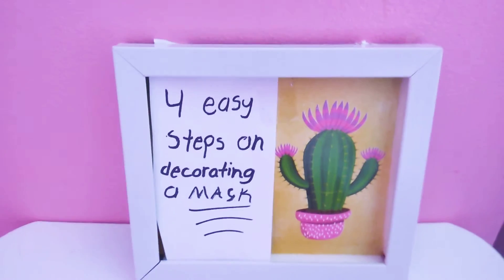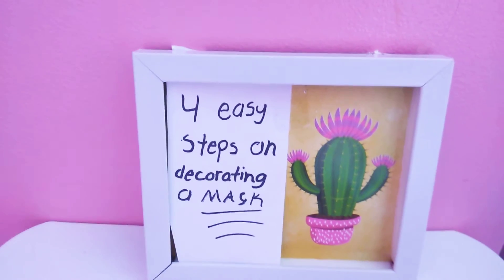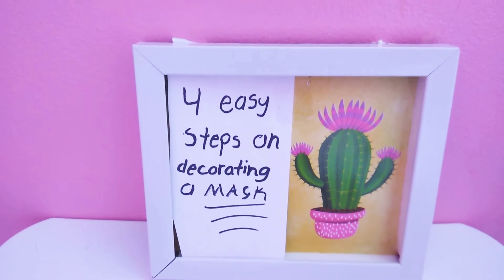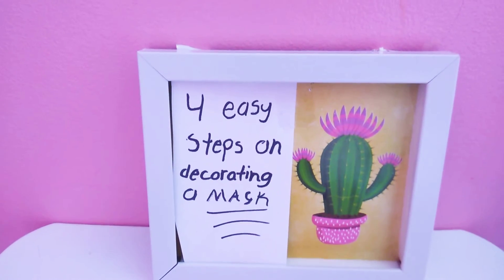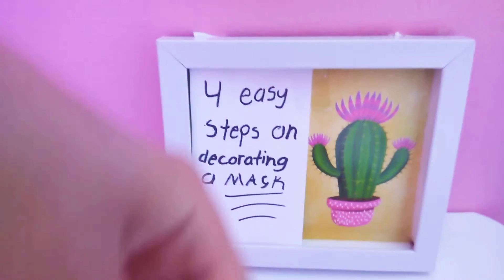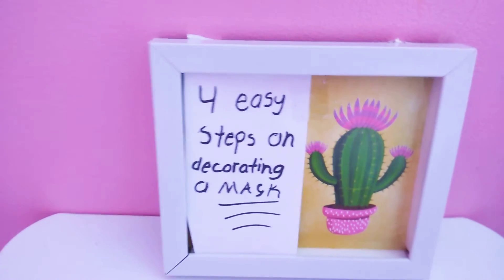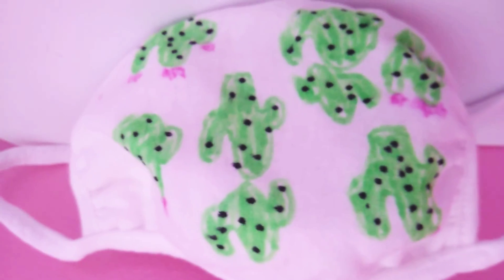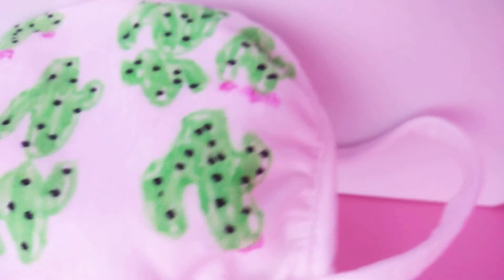4 easy steps on decorating a mask👍🌈